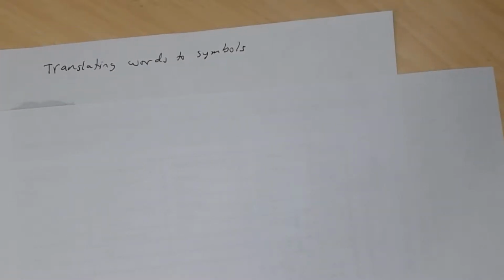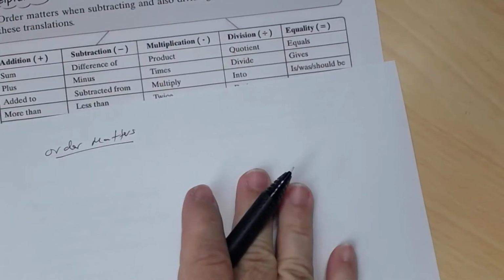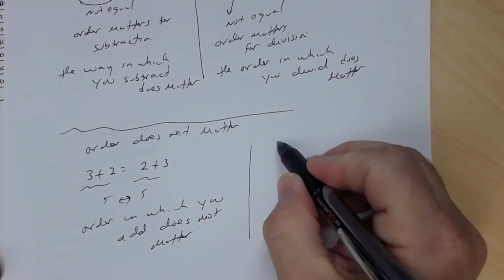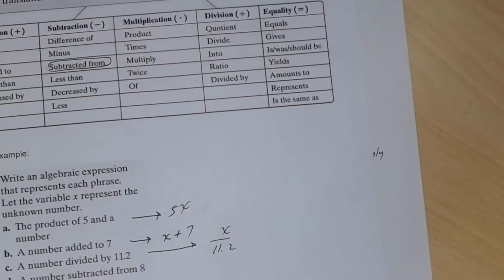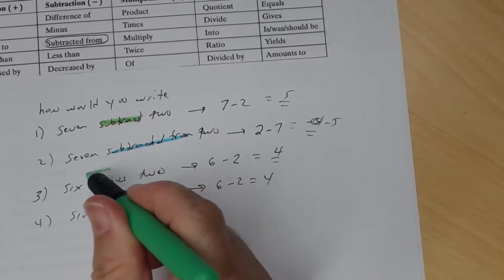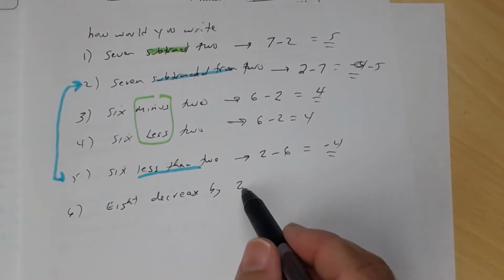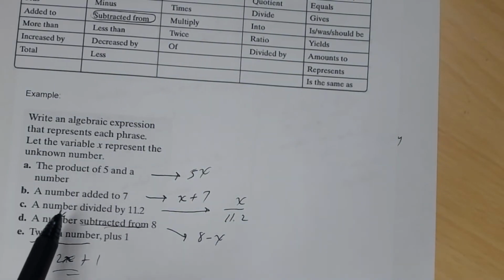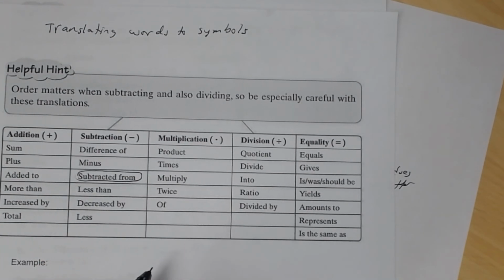8 2 part 4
Translating words into symbols